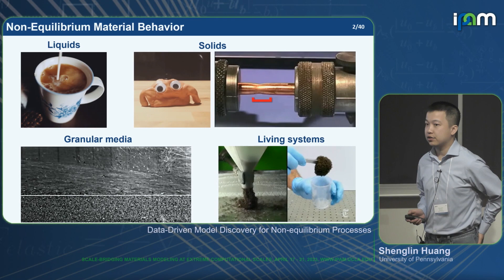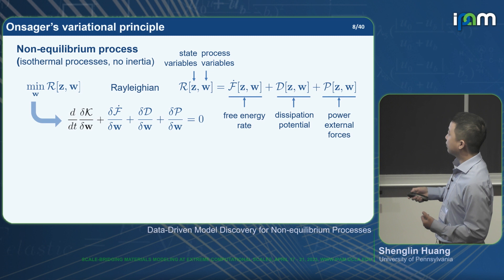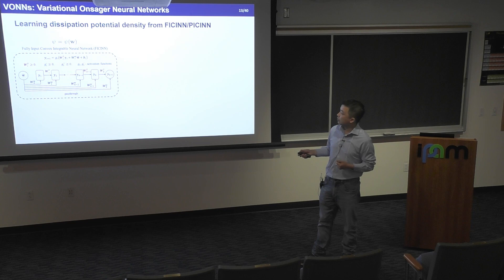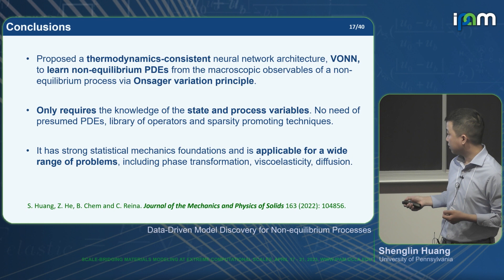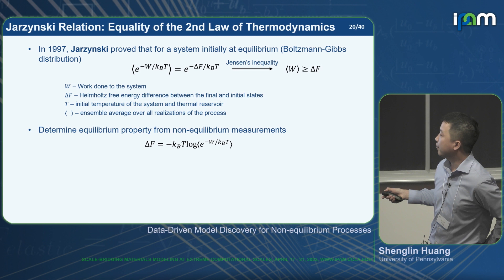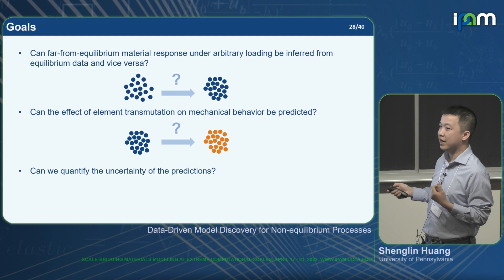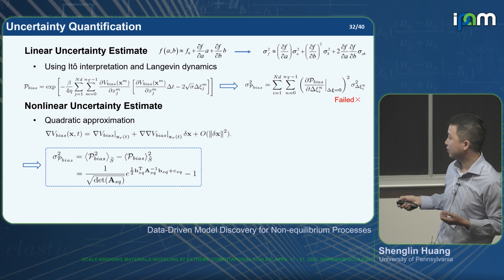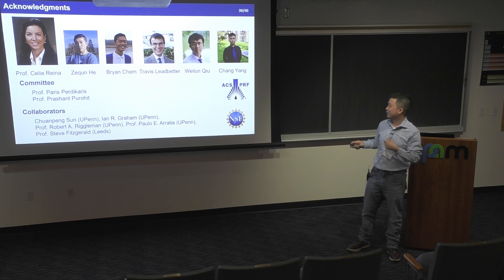Shenglin Huang - Data-Driven Model Discovery for Non-equilibrium Processes - IPAM at UCLA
Recorded 18 April 2023. Shenglin Huang of the University of Pennsylvania presents "Data-Driven Model Discovery for Non-equilibrium Processes" at IPAM's workshop for Scale-Bridging Materials Modeling at Extreme Computational Scales.
Abstract: Non-equilibrium phenomena are ubiquitous across material systems and of great technological relevance. Examples of such phenomena include diffusions in liquid and gases, viscoelasticity and plasticity in solids, and rheological behavior of colloidal and granular media. Despite their ubiquity and importance, the understanding of non-equilibrium phenomena remains in its infancy compared with classical equilibrium thermodynamics and statistical mechanics. Consequently, current modeling and simulation strategies, including multiscale paradigms, are mostly trapped within a compromise between computational efficiency and physical fidelity.
In this talk, I will leverage recent advances in non-equilibrium physics, together with emerging machine learning techniques, to develop data-driven computational strategies for learning continuum evolution equations. First, I will talk about a proposed machine learning architecture called Variational Onsager Neural Networks (VONNs) to learn the non-equilibrium evolution PDEs based on the Onsager's variational principle. Second, I will present a new strategy for continuum model discovery applicable to small stochastic systems, by using fluctuation theorems, particularly, the Jarzynski equality. Finally, I will introduce a statistical mechanics framework with quantified uncertainty to extrapolate material behavior to different loading conditions (including far-from-equilibrium conditions) or material systems.